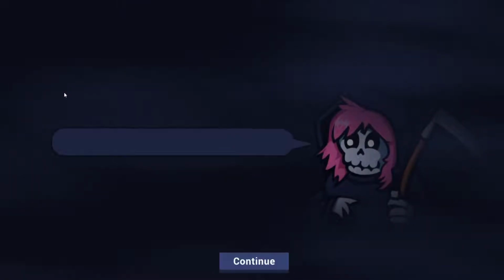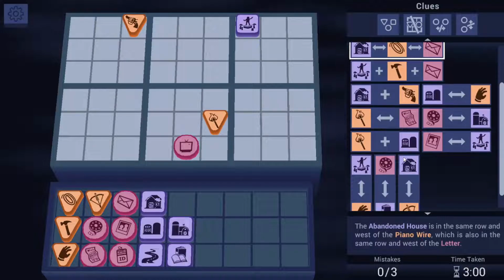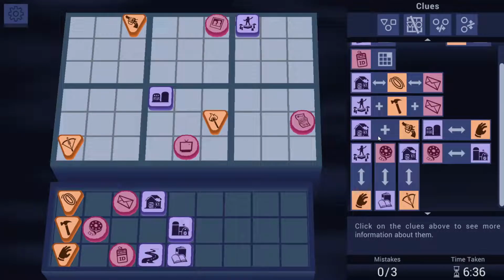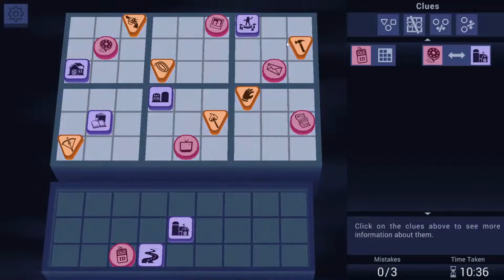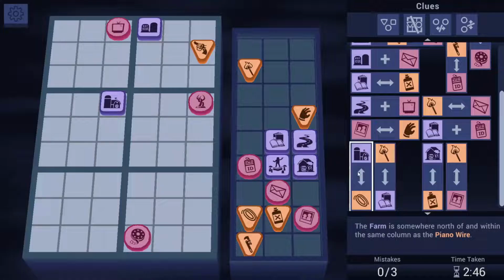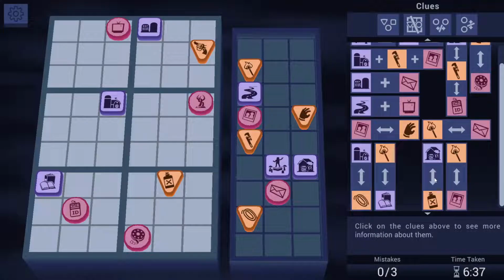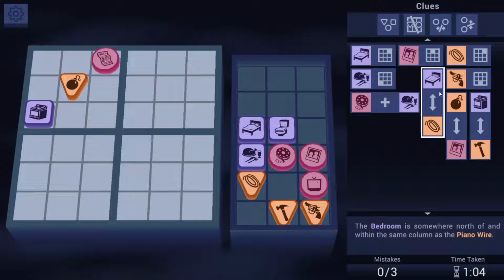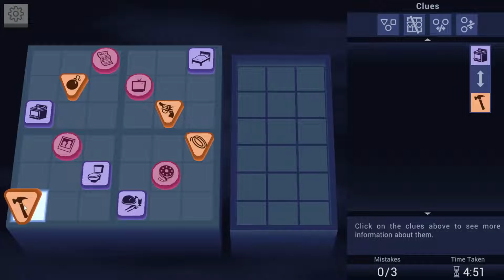Solve sudoku puzzles to solve crimes? | Oldimus plays Crime Reaper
In this Oldimus plays series, I’m showcasing games that piqued my interest, or that I’ve already played and enjoyed.

Steam description: It's murder sudoku — solve crimes and impress Death in your new afterlife puzzle career!